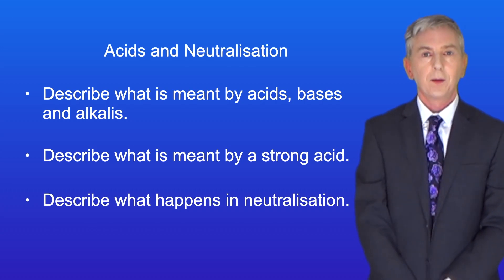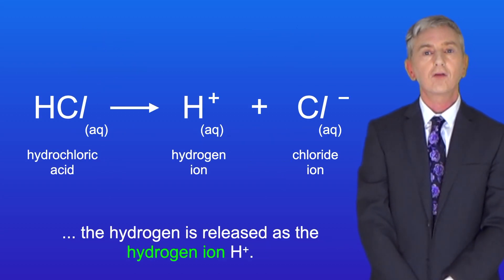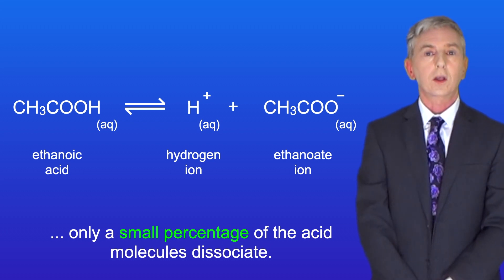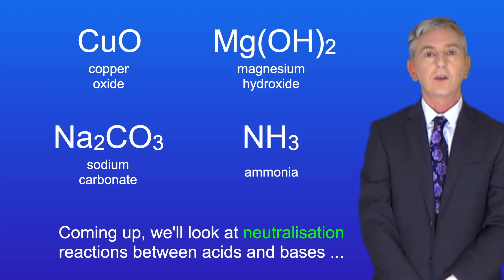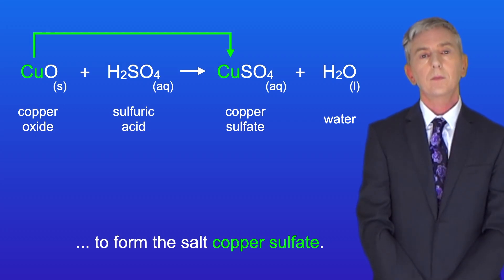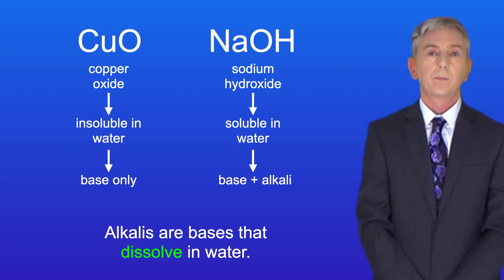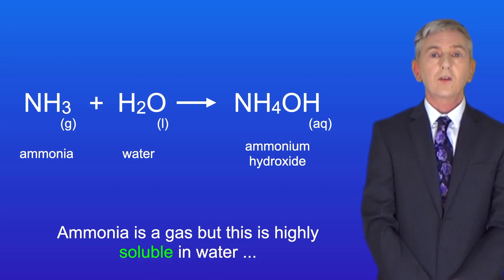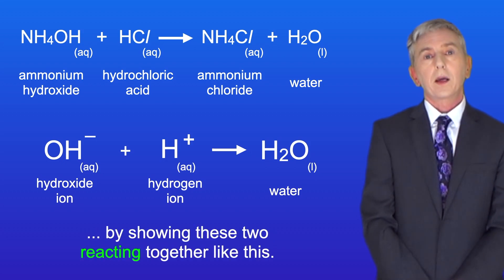A Level Chemistry Revision "Acids, Bases and Neutralisation"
In this video, we look at the key features of acids and bases. First we look at what is meant by a strong and a weak acid and the features of bases. We then explore what is meant by an alkali and finally we look at what happens during a neutralisation reaction.